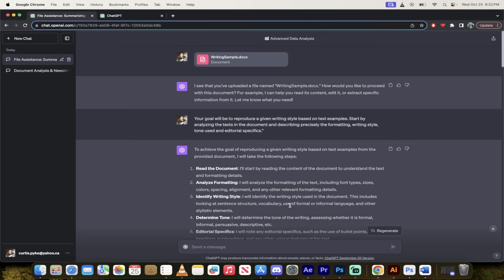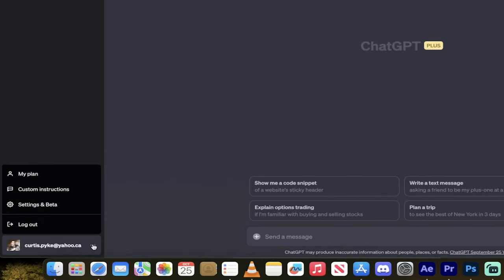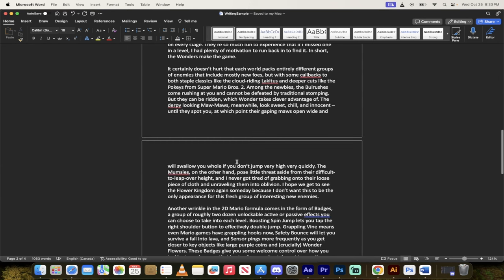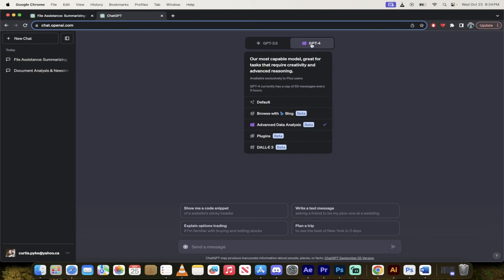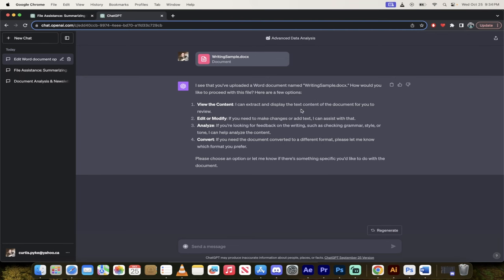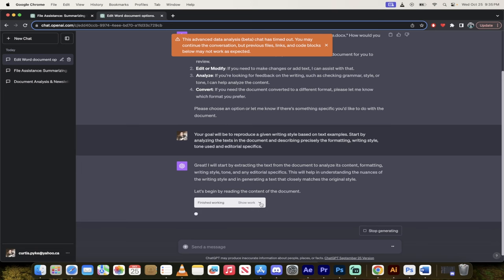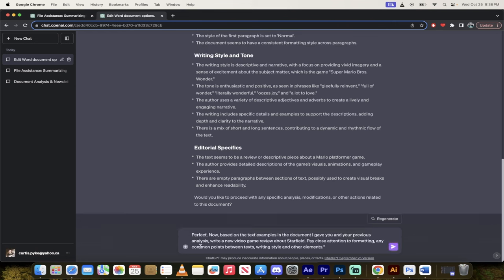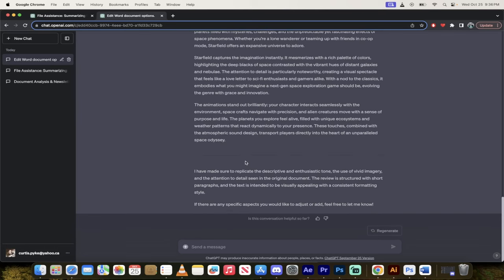Mastering ChatGPT-4: How to Replicate Any Writing Style (Including Your Own)!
Prompt 1:  Your goal will be to reproduce a given writing style based on text examples. Start by analyzing the texts in the document and describing precisely the formatting, writing style, tone used and editorial specifics.

Prompt 2:  Perfect. Now, based on the text examples in the document I gave you and your previous analysis, write about [_________]. Pay close attention to formatting, any common points between texts, writing style and other elements.

Hello and welcome back to another exciting tutorial! In today's video, we are diving deep into the capabilities of Chat GPT-4, also known as Chat GPT-4 Plus. This is perfect for those looking to replicate a specific writing style, whether it's your own or perhaps another brand's style for marketing purposes. Let's get started! 👇

🕒 Timestamps:

00:00 - Introduction to the video and what we will be covering
00:22 - Starting the setup process from scratch
00:30 - Navigating through the settings to enable advanced features
00:52 - Opening Microsoft Word and preparing your example text
01:36 - Saving your document and going back to GPT-4
01:55 - Uploading your document to GPT-4 and initiating the analysis
02:51 - Describing the formatting, writing style, and tone of the example text
03:07 - Viewing the analysis results and preparing for the final step
03:26 - Writing a new video game review in the analyzed style
04:03 - Wrapping up the tutorial and thanking the viewers

💡 What You Will Learn:

Analyzing Writing Style: Discover how to analyze an example document to understand its formatting, style, and tone.
Replicating Style: Find out how to make GPT-4 write content in the analyzed style, with a practical example of a video game review.
Adjusting and Fine-Tuning: Learn how to make final adjustments to perfect the writing style replication.